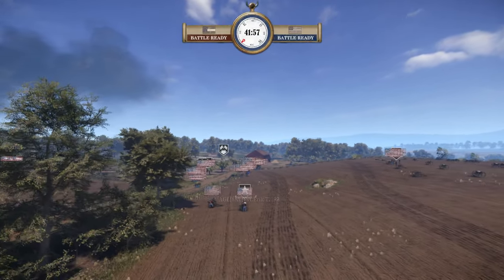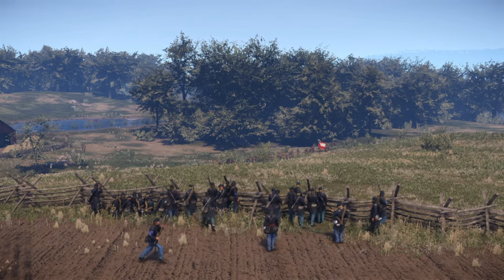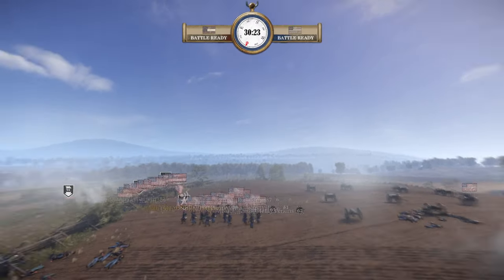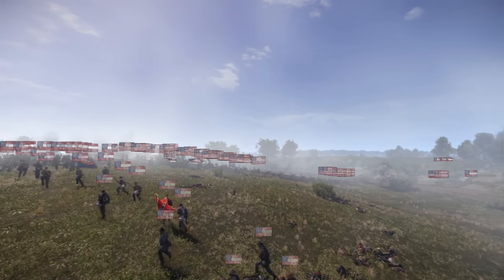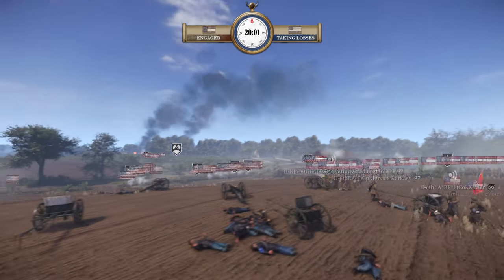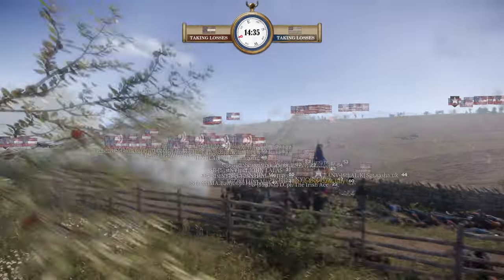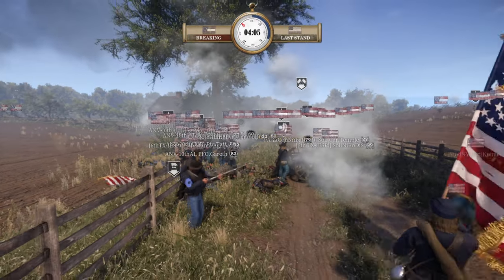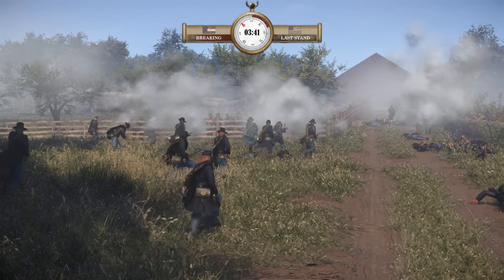War of Rights | United European Community | Map 2 Roulette Lane | 25/10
Server Name: United European Community Eventserver 1 (Union Server)
Administrators: 20thGA 1stLt. JohnWilkes + 8thFla Cpl. Longstreet
Maps/Game mode:  River Town (Conquest) + Roulette Lane (Skirmish)

USA
Top Co. A (Main) - 51st New York (ENG) 27 [1-Gun]
Top Co. A - 6th Texas 14
Top Co. B (Main) -  Alabama´s German Legion (GER) 24 [1-Gun]
Top Co. B -  56th Virginia (GER) 18
Bottom Co. A (Main) - German Corps (20thNY+22ndVA+5thOH) (GER) 22
Bottom Co. A - 52nd New York Infantry (GER) 15
Bottom Co. B (Main) - ANV 18 + Shenandoah Regulars (ENG) 3 [Merged]
Bottom Co. B - 8th Florida Infantry (ENG/CZ) 16

CSA
Top Co. A (Main) - Lee's French Legion (10thLA) (FR) 28
Top Co. B (Main) -  3rdAL 1 37
Top Co. B -  3rdAL 2 8 [Skirms]
Bottom Co. A (Main) - 36th New York 20
Bottom Co. A - 20th Georgia Infantry Co.A (ENG) 14
Bottom Co. B (Main) - II Corps (6thLA Co.F/I+Kershaw's Brigade+14thLA) (FR/ITA/ENG) 24
Bottom Co. B - texas guards 23

Unit Discords:
USA: